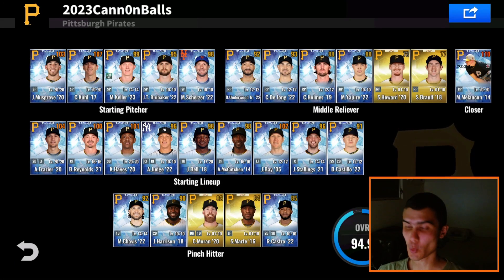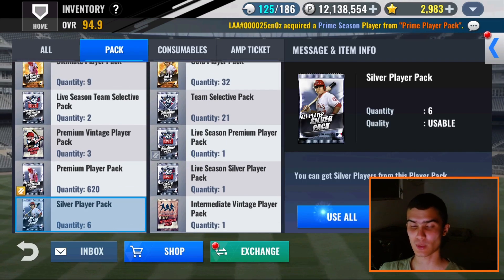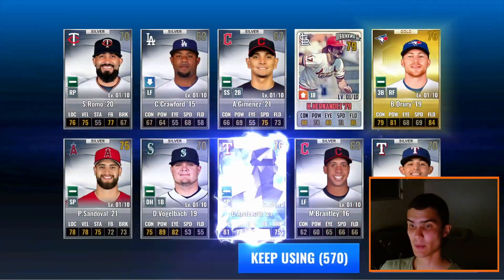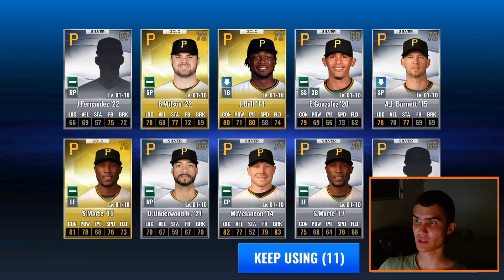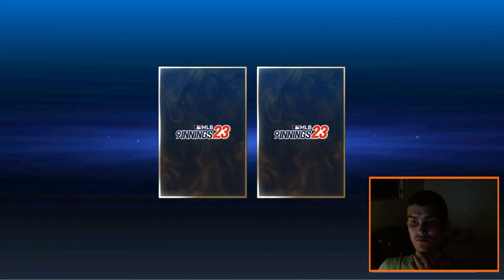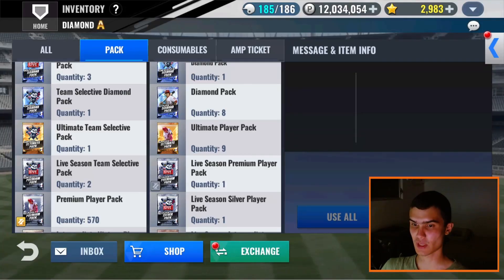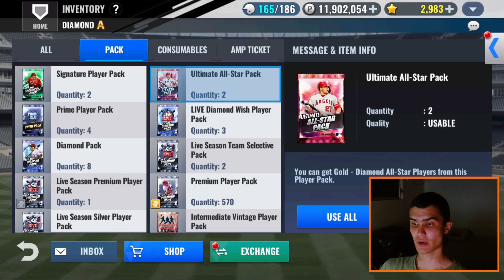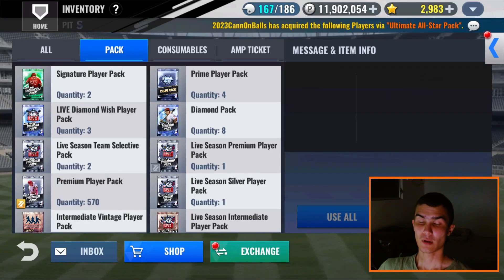MLB 9 Innings 23 - I CAN'T STOP GETTING THESE SIGNATURES!!!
I think I've pulled 4 of either of these team's signatures in the last couple of videos... Maybe I need to make a new team? I do apologize to those that need them. If you love MLB 9 Innings don't forget to check out other 9 innings YouTubers! Links to their channels below! FEEL THE HEAT

Come hang out with the community in my MLB 9 Innings Discord Server!